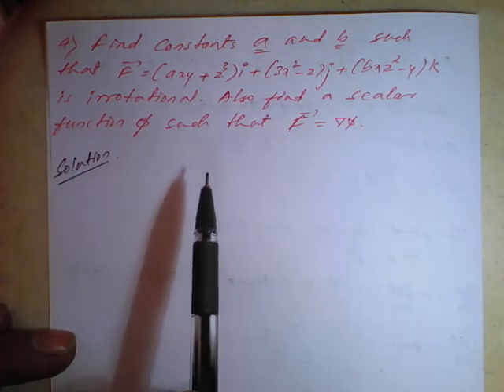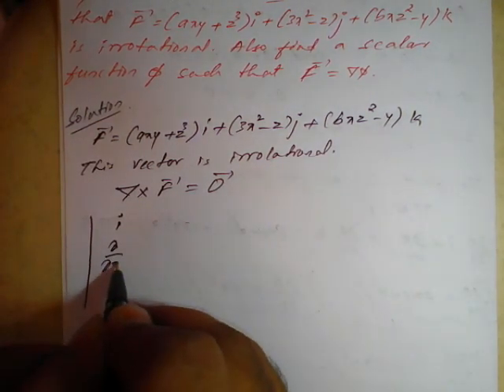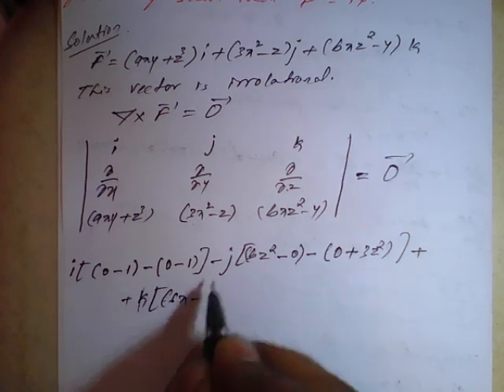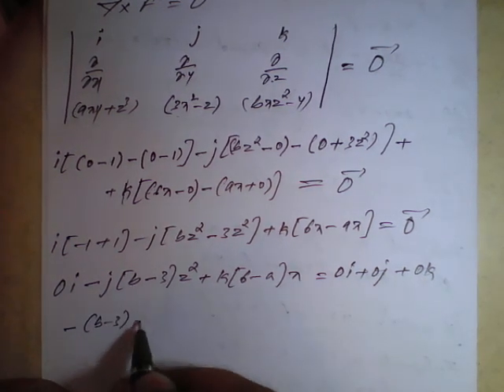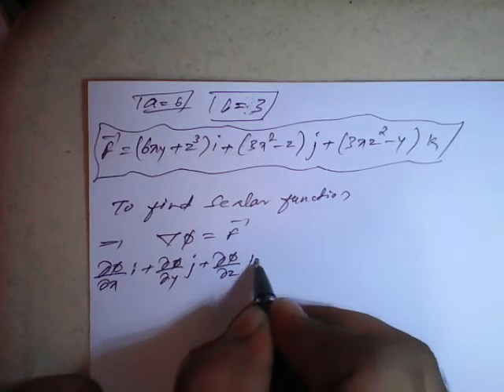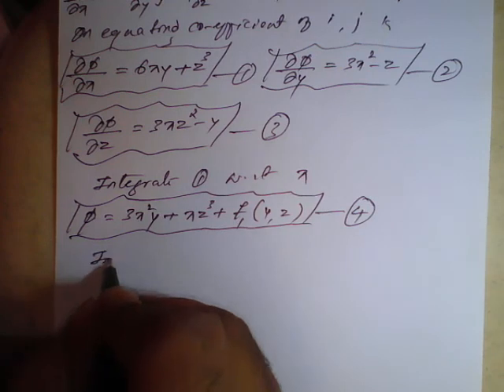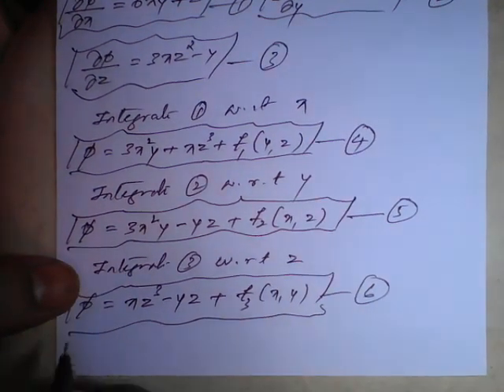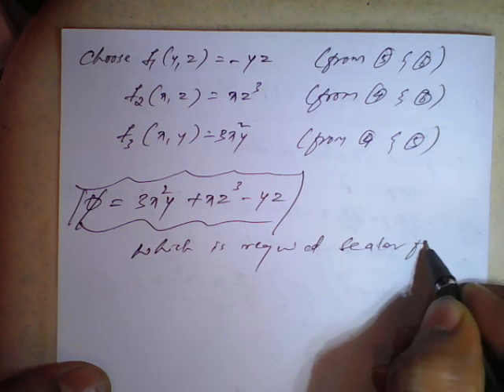JCE MAT Module-1 : L(15) Example to find the constant "a" & "b" using Irrotational by Shafiqahmed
18MAT21- Module - 1: Example to find the  constant "a" & "b" using Irrotational.